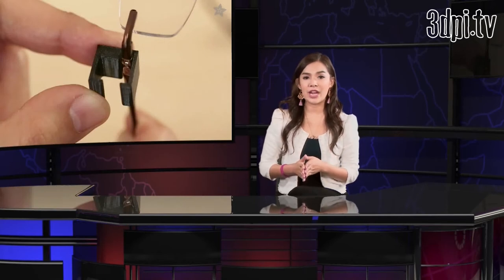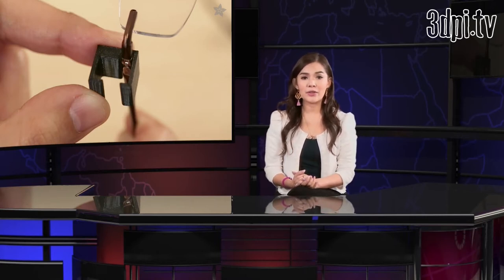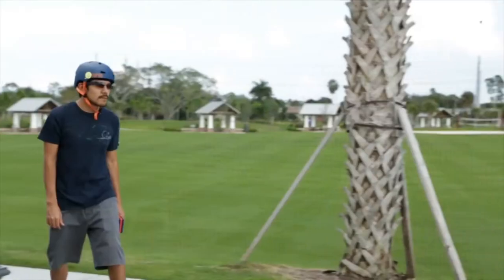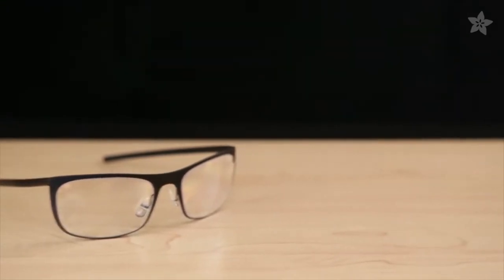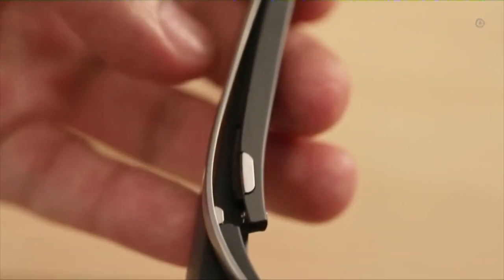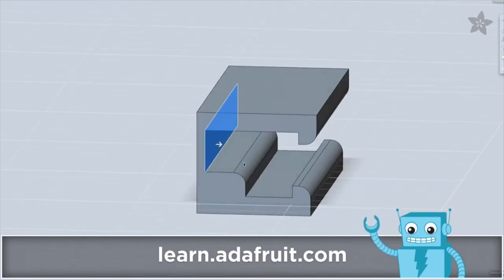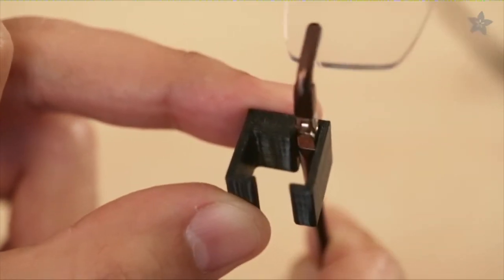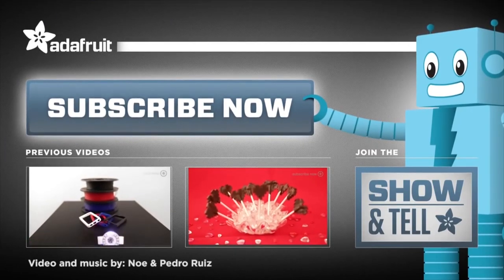Worldwide IPTV Production for 3D Printing Industries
3D Printed Adapter To Turn Glasses Into Google Glass.